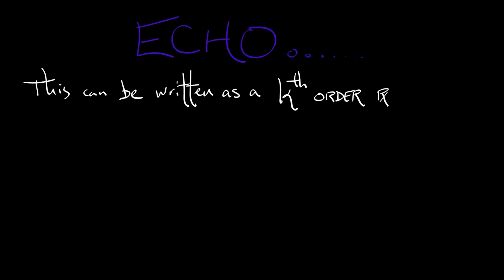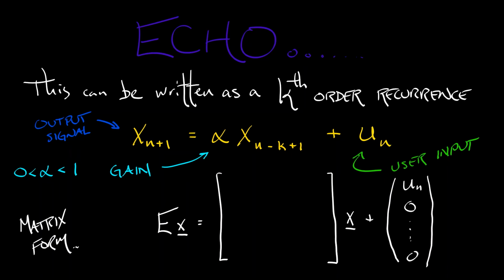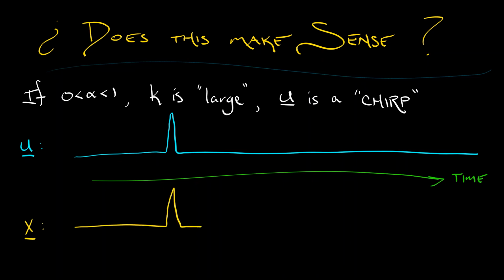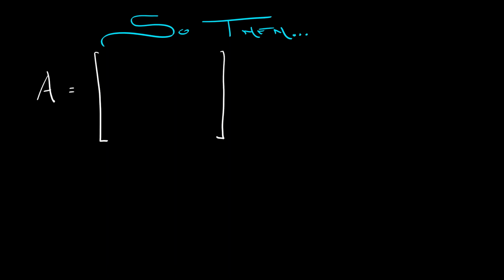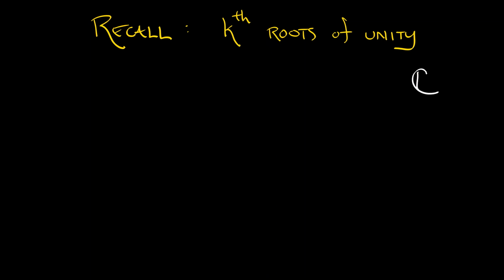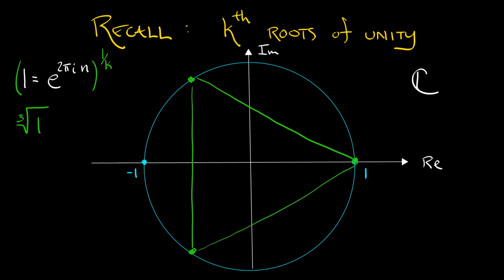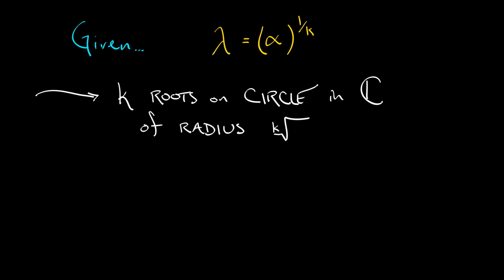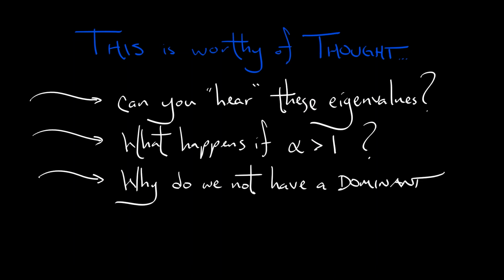ADS : Vol 3 : Chapter 5.2 : ECHO! Echo! echo!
Would you like to know how an echo machine works? Of course! It's eigenvalues...